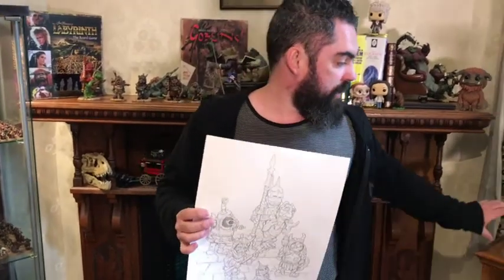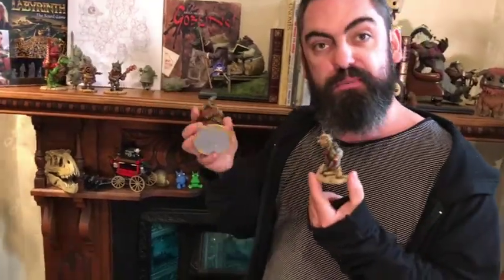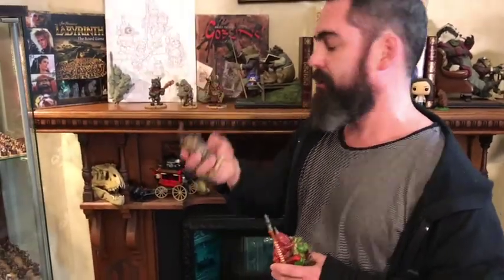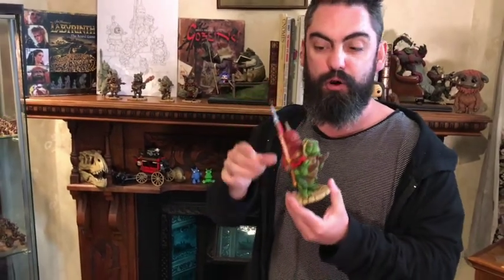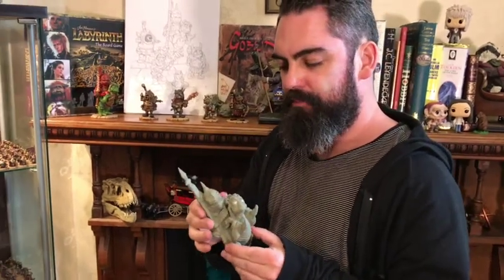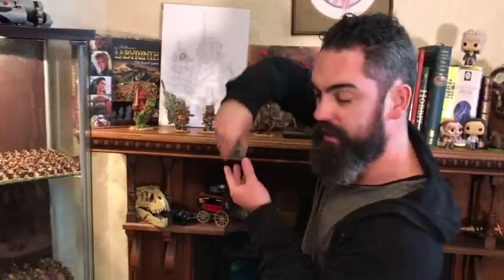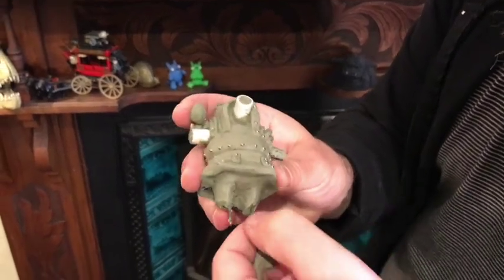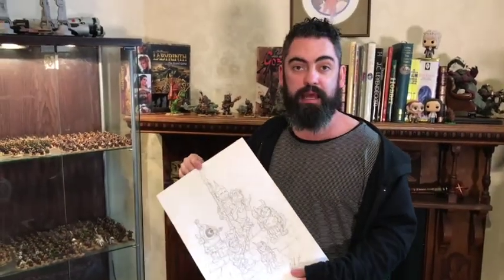The Goblins Expansion for the Labyrinth Boardgames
The Goblins Expansion for the Labyrinth Board game is now available for pre-order with River Horse games. Sculpted by TTG's Johnny Frazer-Allen. Check out the preview video on the TTG Facebook page for more insights on bringing the goblins to life on a tabletop.